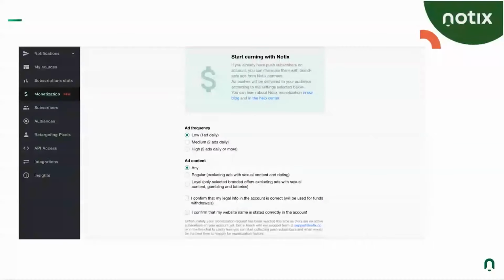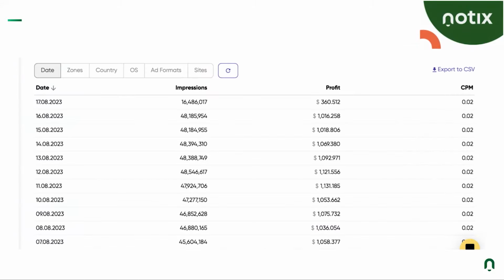How to Make Money with Push Notifications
Discover the art of monetizing your web and mobile push notifications in this comprehensive guide!

📱 Unlock Revenue Streams: Learn how to leverage your push notifications to generate consistent income, whether you have a website or mobile app. We'll cover strategies that work for everyone!

💡 Maximize Engagement: Boost user engagement while monetizing your notifications. Find out how to strike the perfect balance between revenue and user experience.

💰 Increase ROI: Maximize your return on investment with tried-and-tested strategies. Explore case studies and success stories from industry leaders.

🌐 Multi-Platform Insights: Whether you're a webmaster, app developer, or marketer, our insights apply to various platforms and industries.

📈 Stay Compliant: Understand the legal and ethical aspects of push notification monetization. Stay compliant with regulations while growing your income.

🔥 Pro Tips: Get insider tips and tricks from experts in the field. Stay ahead of the competition with the latest trends and innovations.

Transform your push notifications into powerful income generators. Don't miss out on this opportunity to take your online business to new heights! 💼💰